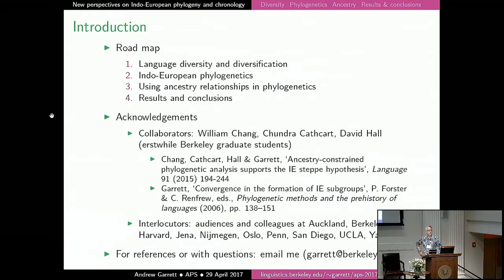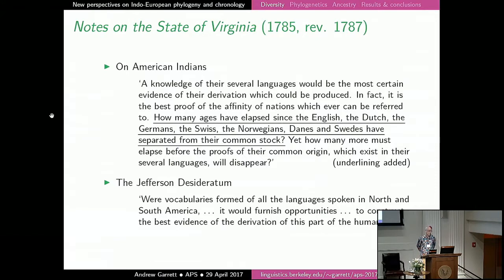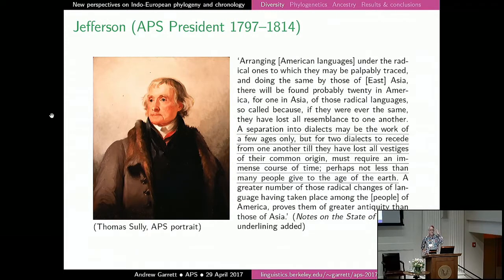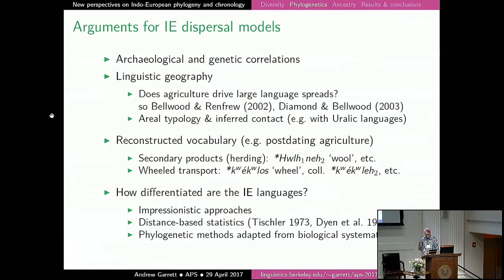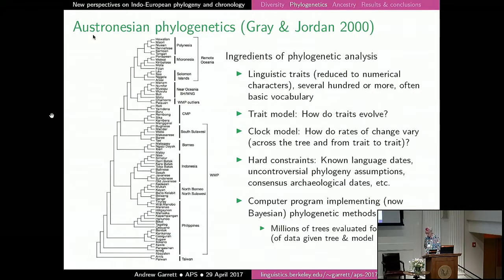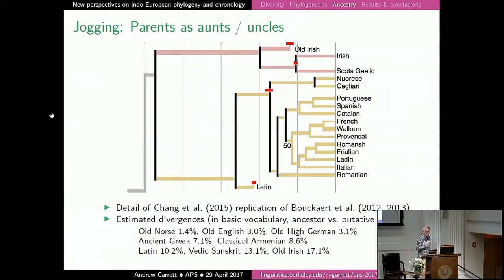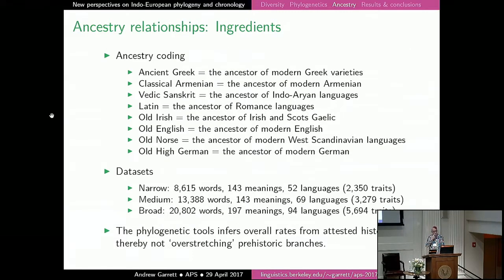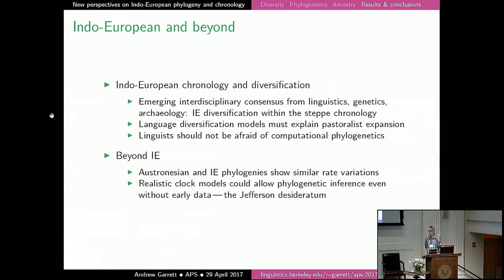New Perspectives on Indo-European Phylogeny and Chronology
Andrew Garrett speaking at the American Philosophical Society Annual Meeting, April 2017.